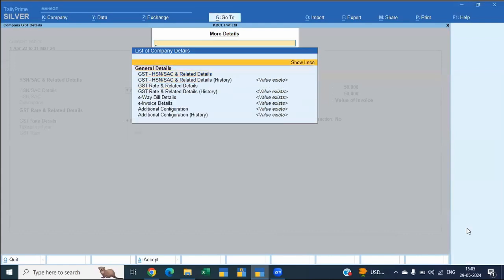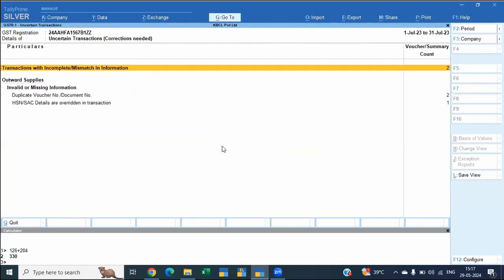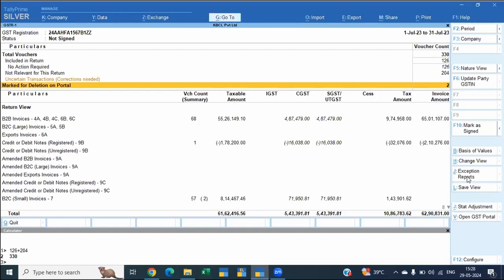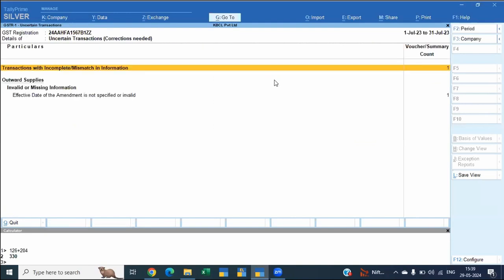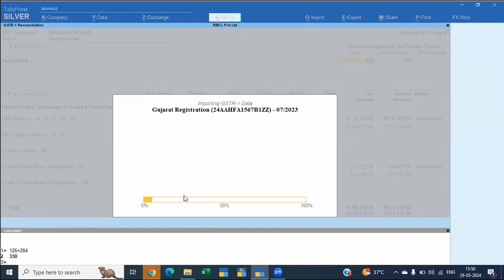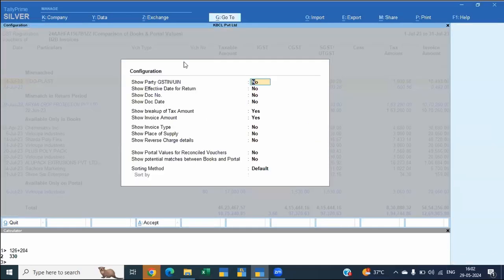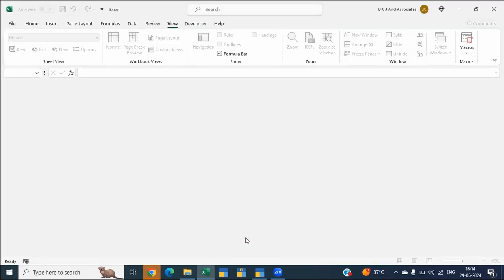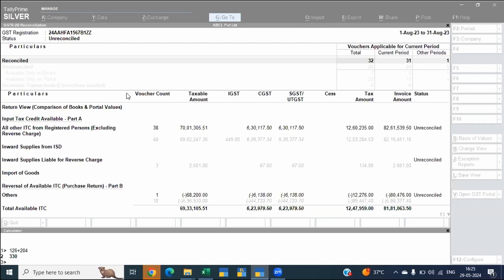Advanced Techniques for GST Reporting in TallyPrime- Part 2 | CA Monika Challani | Tally CA Connect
In Part 2 of Advanced Techniques for GST Reporting in TallyPrime, CA Monika Challani provides a comprehensive walkthrough of Tally GSTR1 Return, an in-depth analysis of GSTR-3B versus GSTR2B, key considerations before filing returns, and much more. Enhance your GST reporting skills with these expert insights and tips. 📊📝

Watch the full session now and elevate your GST compliance process!